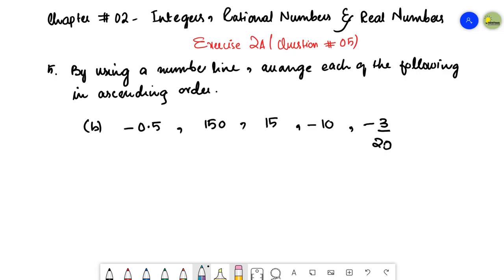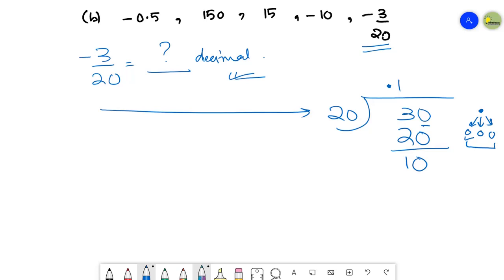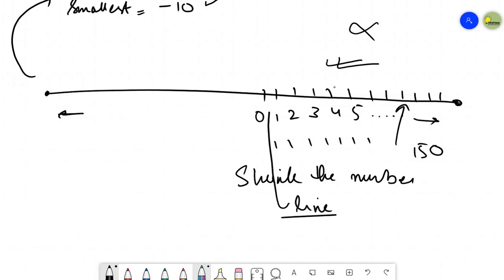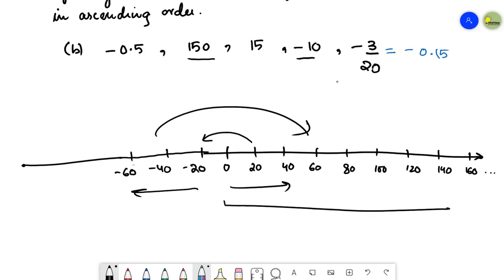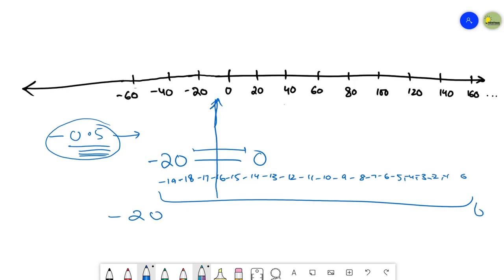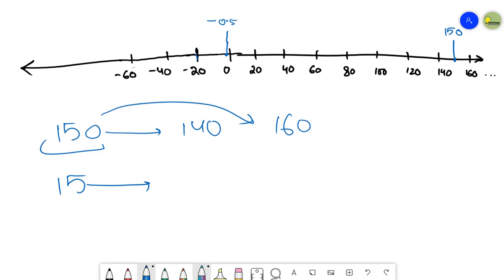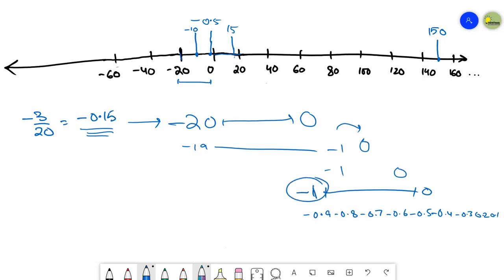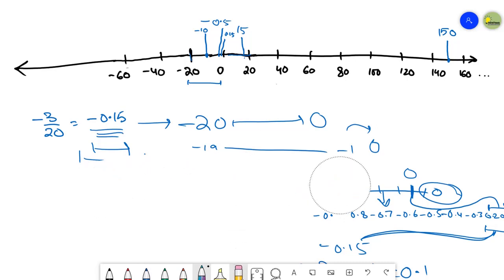Mathematics Book 1 (D1) - EXERCISE 2A ( QUESTION 5 b )